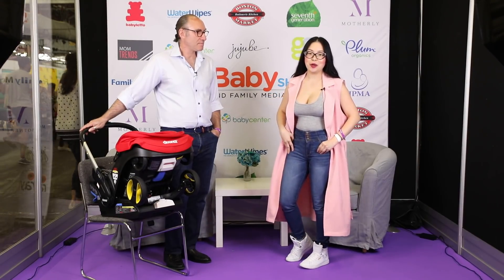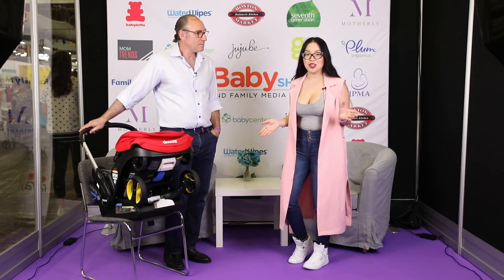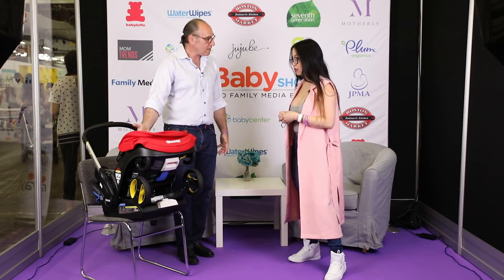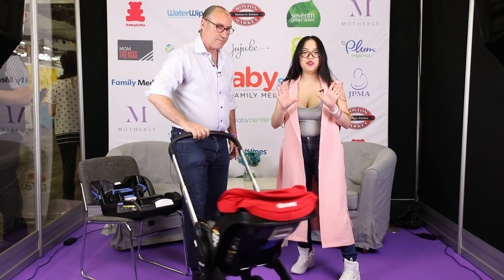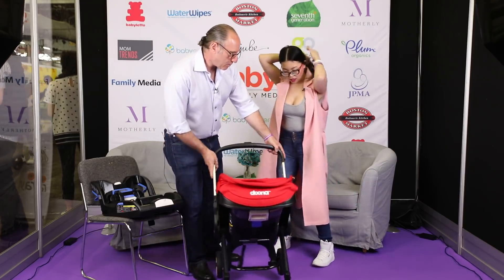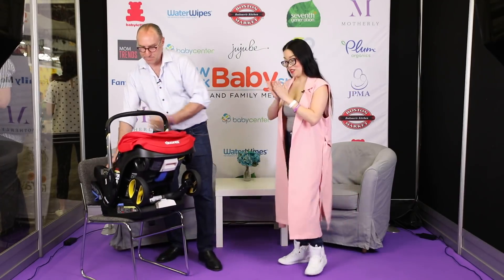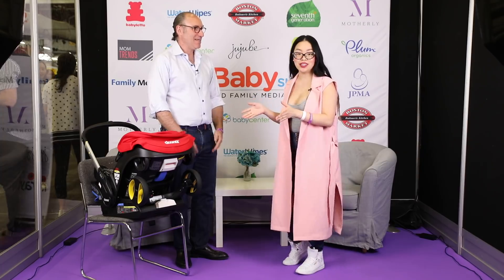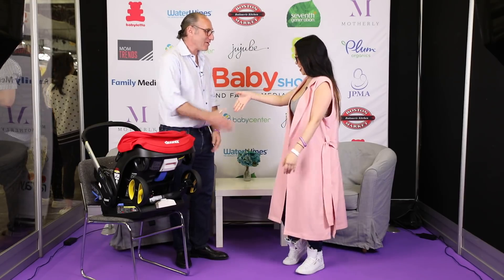New York Baby Show - Interview Segment (part 1)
Heard of Doona yet? It's the Next-Generation Car Seat with a complete and fully integrated mobility solution.

Here's a quick interview with Ari from Doona

- US & EU Certified (car seat and stroller)
- Fall-Safe Mechanisms.
- Slide Impact Protection
- Baby-Safe Materials
- Anti-Rebound Protection
- Aircraft Approved